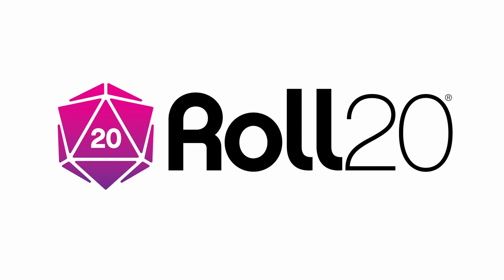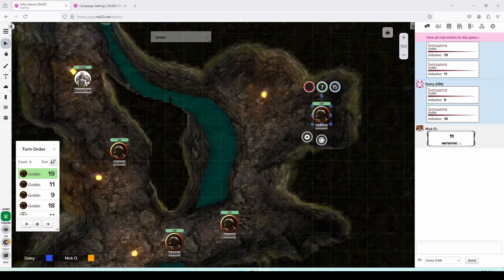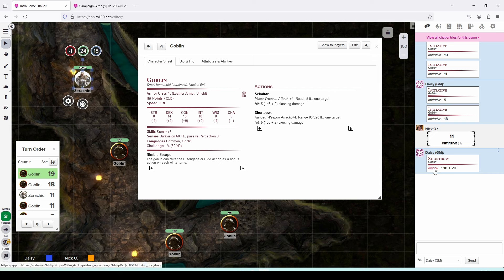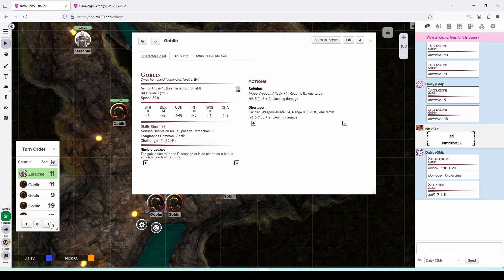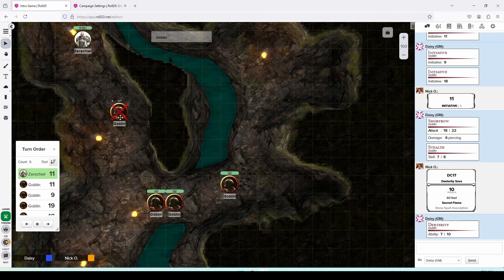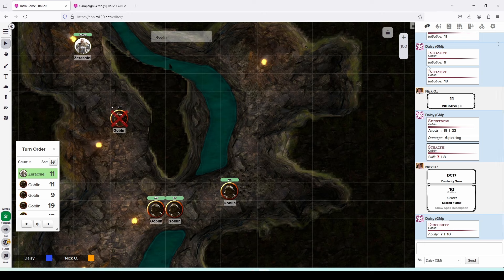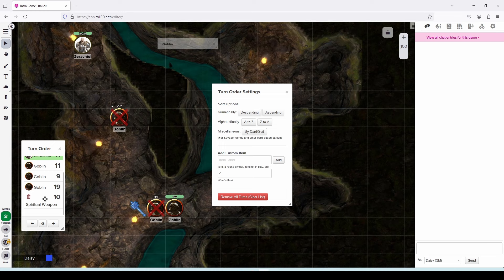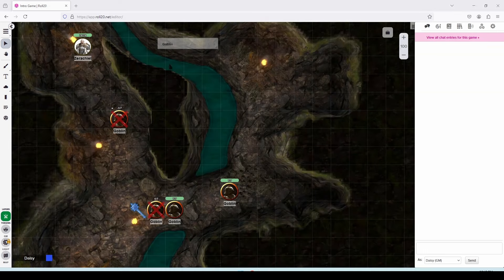Roll20 101: Running Your First Combat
This video shows how to run combat in Roll20.